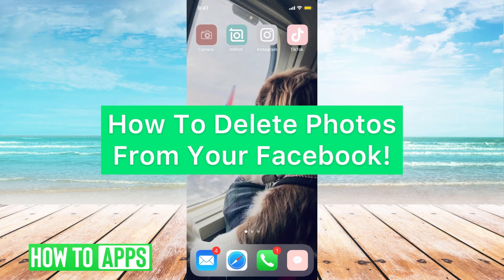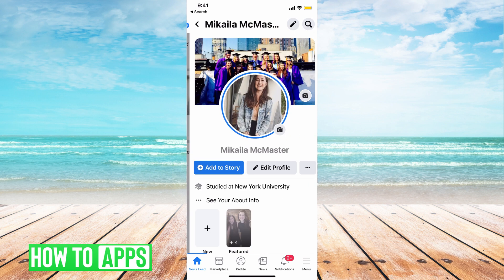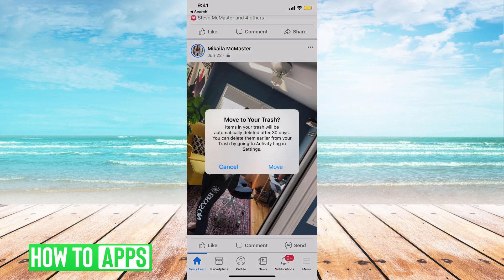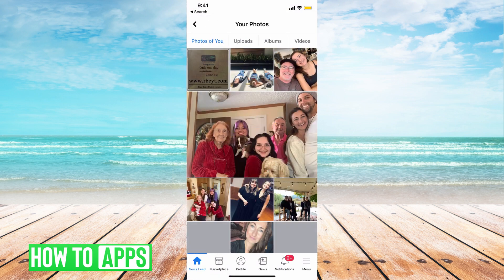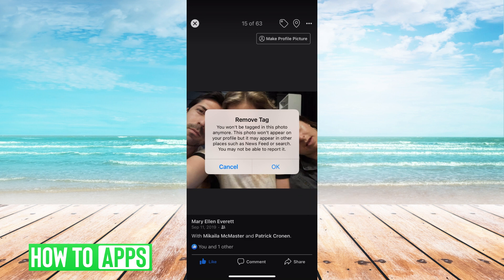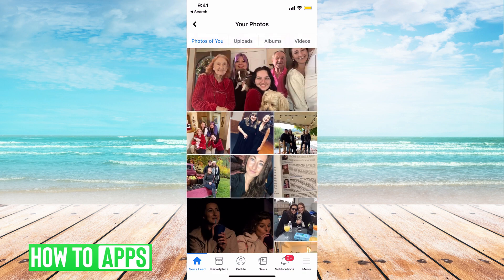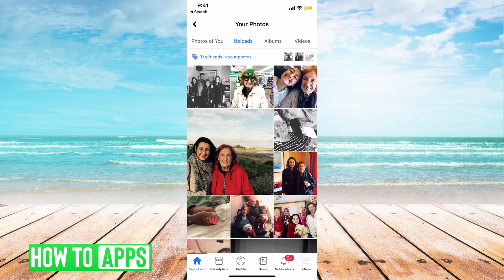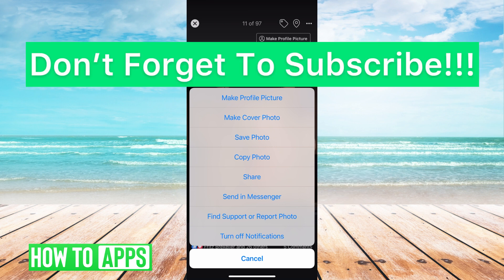2 Ways To Delete Photos From Facebook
Let's delete any of your photos or tagged photos from Facebook in this quick and easy guide.

Facebook allows you to post your own photos or other people to post photos and tag you in them. In this video, I walk you through two different options you have to delete photos from Facebook whether you uploaded them or not. This works for your photos gallery as well as any group page where you want to delete a photo or image you shared. You can also do this for your story or business page if you're the admin. This process works the same for iPhone and Android.